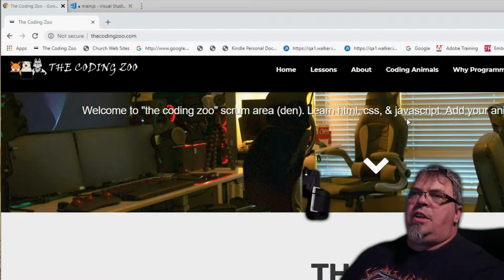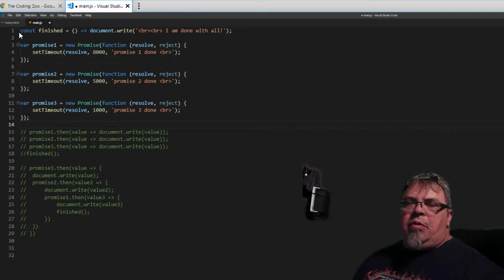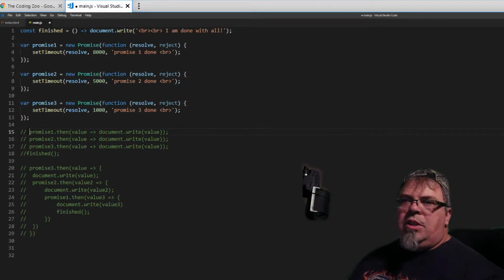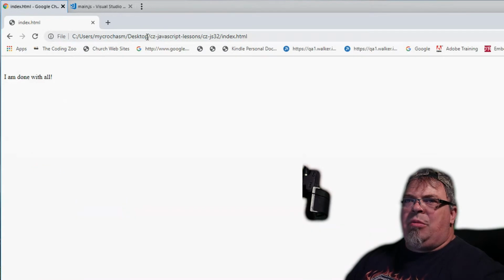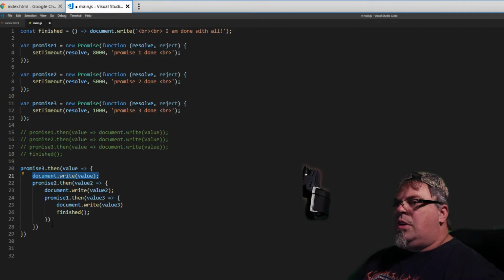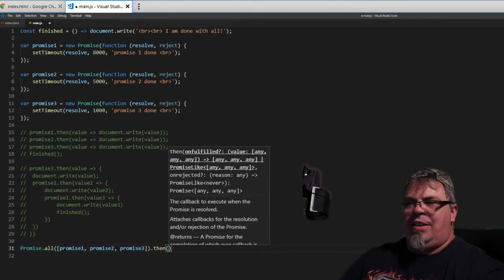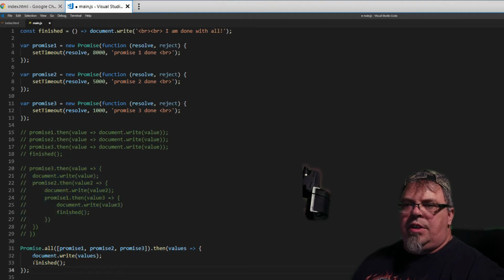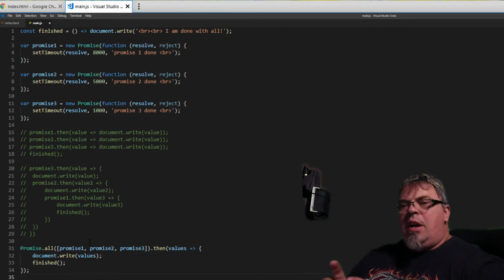Javascript Promises: How to use Promise All. (Promise.all)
Javascript promise all is quite simple. Learn how to use promise all.  Javascript promises allow you to have an asynchronous process report it's result to a function to be processed but what if you wanted to wait for more than one asynchronous process to finish before you perform a particular action with the results of those asynchronous processes. Well, you need Promise.All. We will show you how to use Promise All in this video. So check it out.